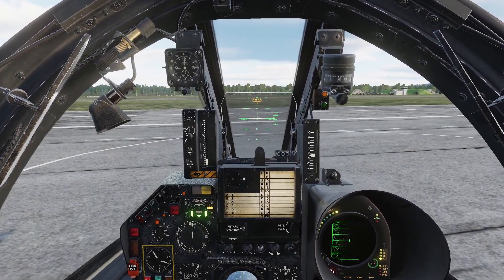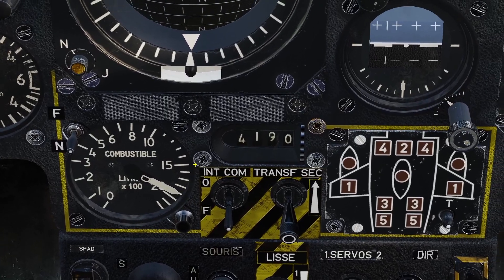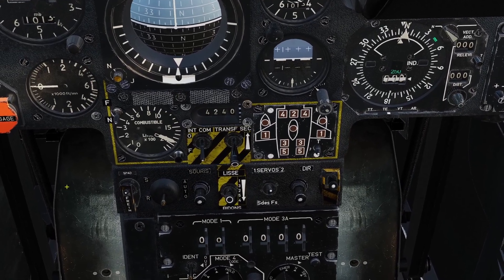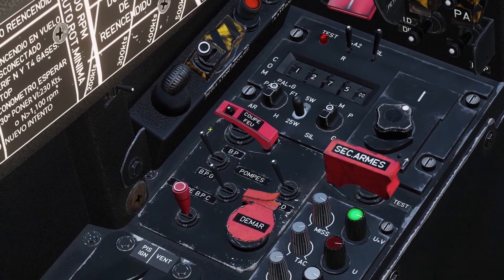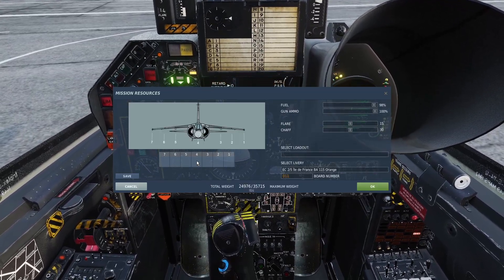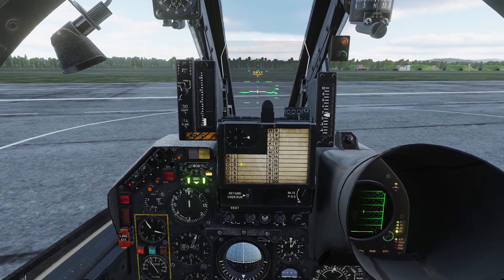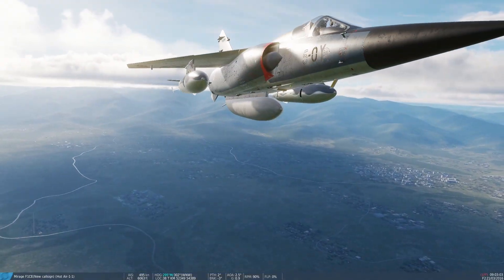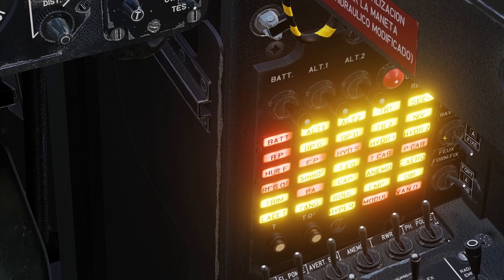DCS Mirage F1CE Fuel Management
0:00 - Overview
0:27 - Dual Fuel Indicator
2:00 - Fuel Remaining Indicator
3:55 - Fuel Transfer Indicator
4:59 - Main Fuel Switch
5:10 - Afterburner Fuel Switch
5:33 - Left, Right, and Starter Fuel Pump Switches
5:59 - Crossfeed Switch
6:44 - Emergency Transfer Switch
7:14 - Internal Fuel System Summary
7:26 - How to attach external fuel tanks
8:06 - Note about refueling
9:00 - Fuel Transfer Sequence Switch
9:41 - Note about external tanks
10:00 - Jettison
11:47 - Warning Lights
13:57 - Accumulator Tank